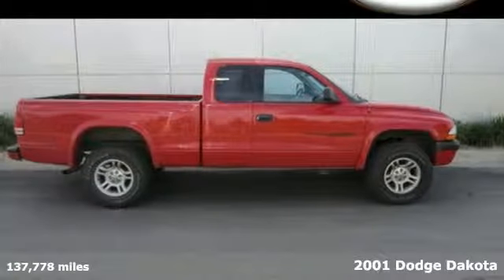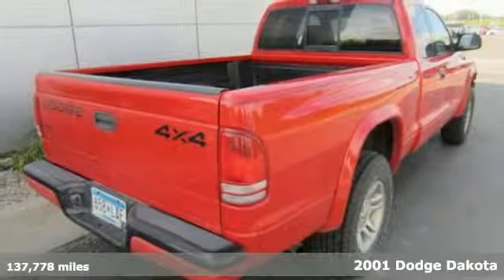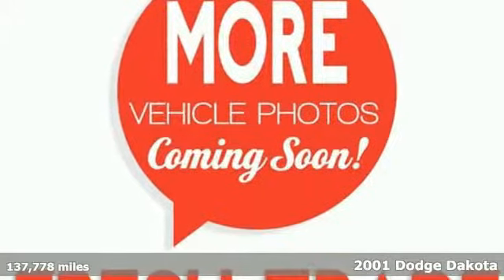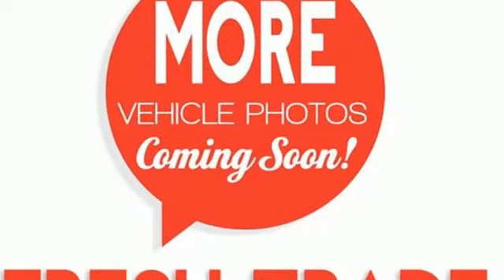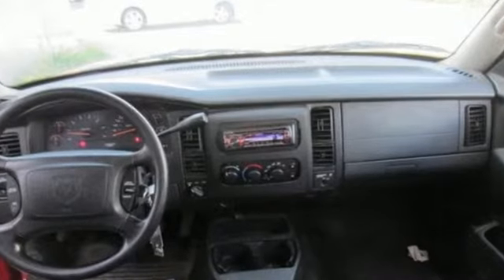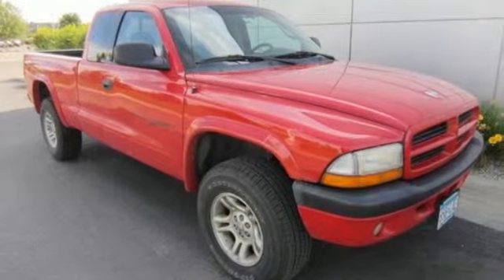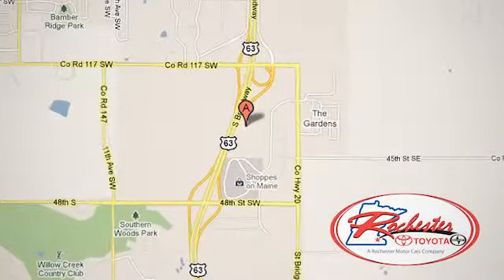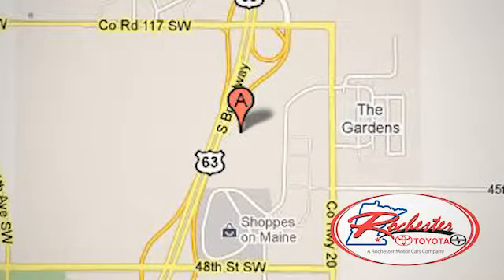2001 Dodge Dakota Rochester MN Winona, MN XB3643 - SOLD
Year: 2001
Make: Dodge
Model: Dakota
Engine: Magnum 3.9L V6 SMPI
Color: Red
Mileage: 137778
Stock #: XB3643
VIN: 1B7GG22X61S133352
Club Cab, Magnum 3.9L V6 SMPI, 4WD, No Accidents, Local Trade, Non-Smoker. Cloth Interior,Air Conditioning, Speed Control. Red Hot! Short Bed! New Car Test Drive said it "...offers more room inside than the smaller compact trucks, increasing comfort for passengers, but it isn't so big on the outside that it's cumbersome or awkward to drive around town or fit into parking slots. We look forward to earning your business.

Address:
4900 Highway 52 N